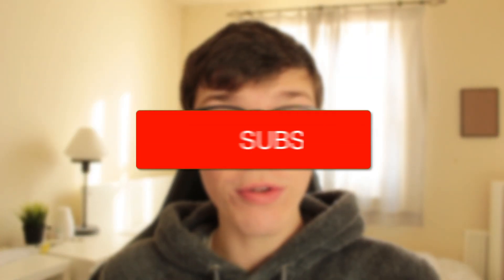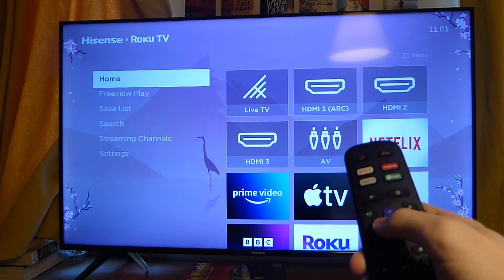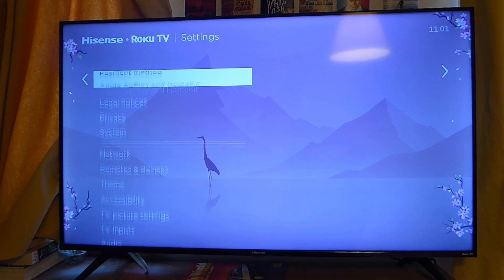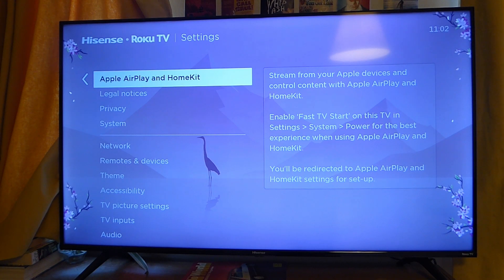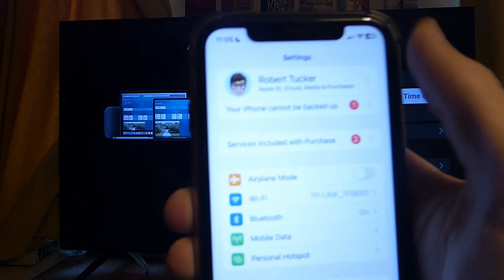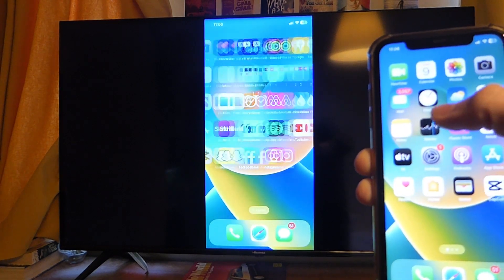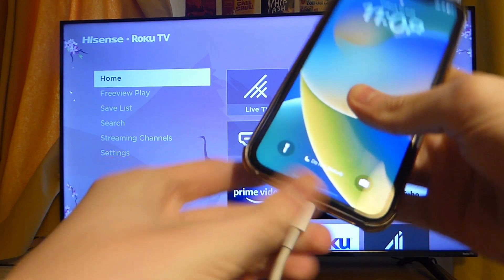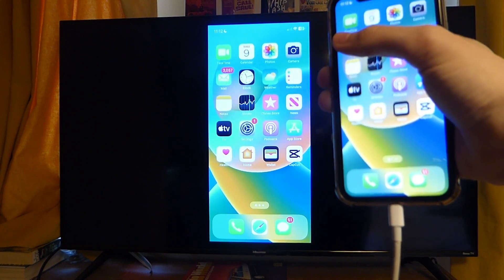How To Screen Mirror iPhone To TV - Full Guide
I show you how to screen mirror iphone to tv and how to connect iphone to tv in this video. I hope you find this video on iphone screen mirroring and how to stream iphone to tv useful.

GuideRealm